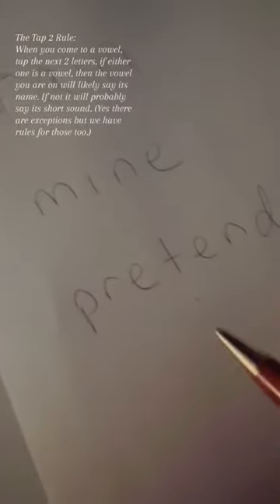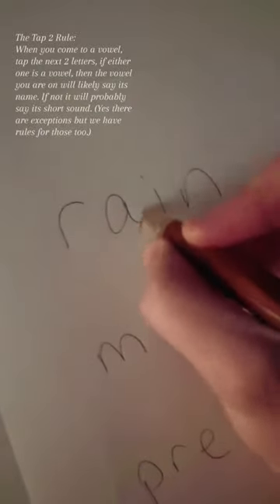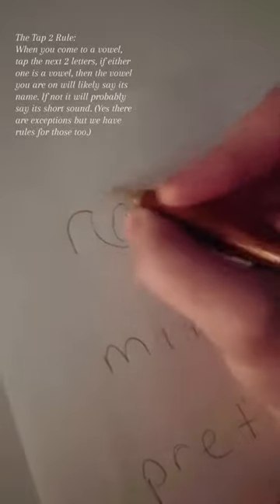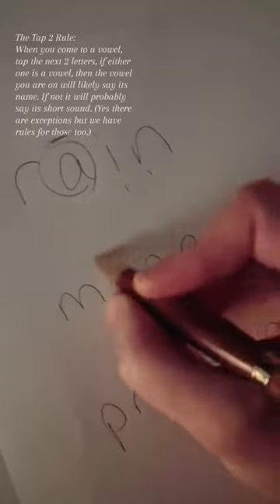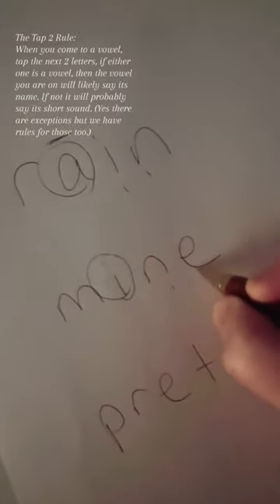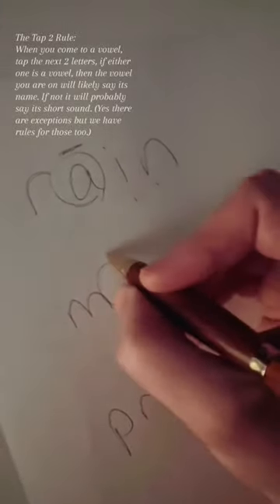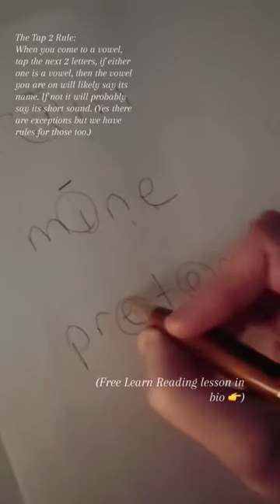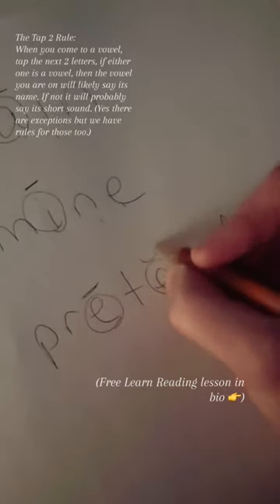Tap 2 Examples!